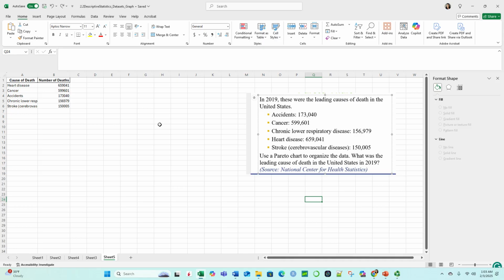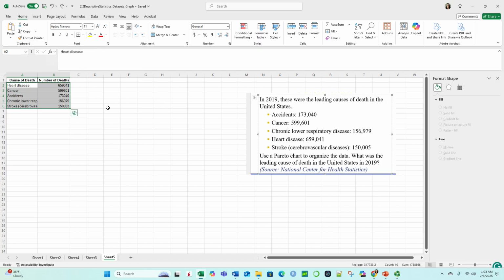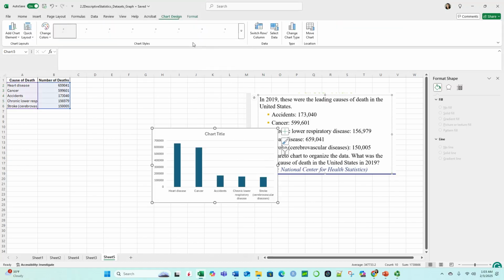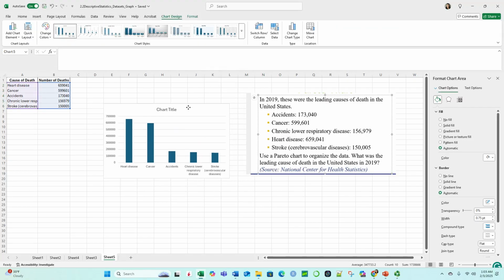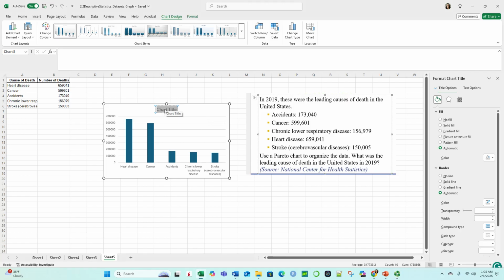Creating a Pareto Chart for Categorical Data : Excel Tutorial | Dr. Gonsalge Almeida 📊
This video is specially created to help you learn how to create and interpret Pareto charts for categorical data.

In this video, you’ll learn:
✅ How to prepare a dataset with categorical and numerical data
✅ How to insert a Pareto chart in Excel step-by-step
✅ Key elements of a Pareto chart, including bars and cumulative percentage lines
✅ Formatting tips to make your chart clear and informative
✅ How to analyze the chart to identify significant factors in your data

🎯 Why Pareto Charts?
A Pareto chart helps you focus on the most important factors in a dataset by showing which categories contribute the most. This is especially useful for data analysis in business, statistics, and beyond!

📌 Steps Covered in the Video:
1️⃣ Preparing the dataset (Cause of Death & Number of Deaths example)
2️⃣ Inserting the Pareto chart using Excel’s built-in tools
3️⃣ Formatting the chart—adding data labels, adjusting the cumulative percentage line, and customizing the title

This tutorial is designed to support improving their data visualization skills in Excel.